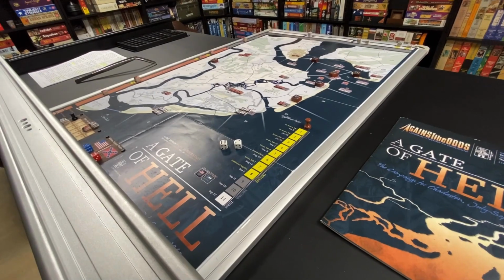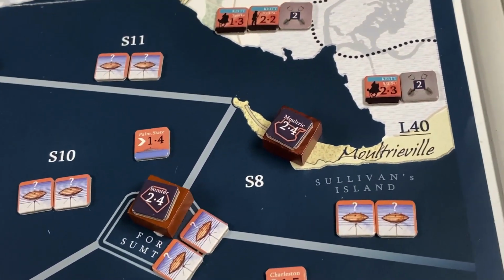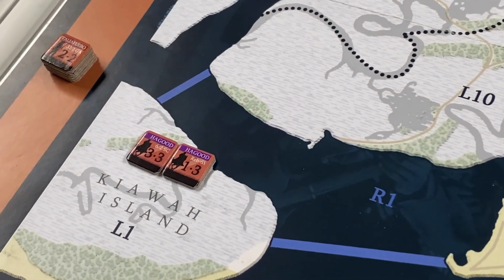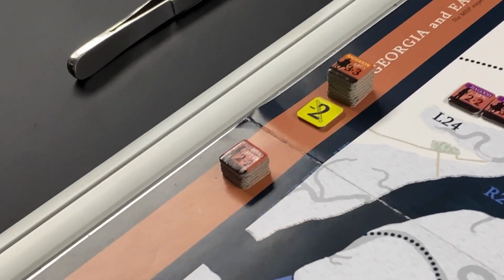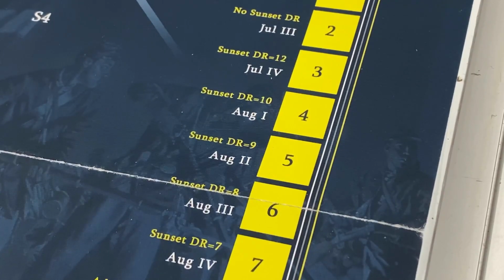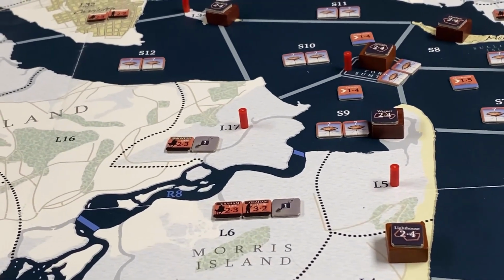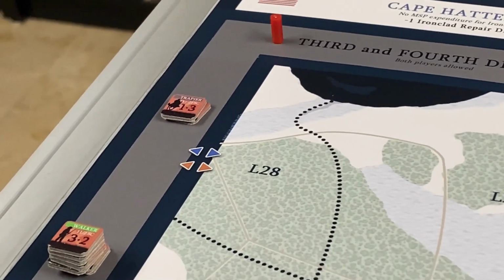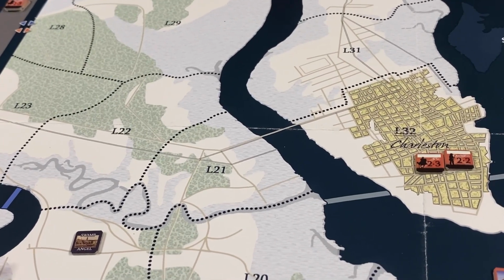A Gate of Hell - Intro Video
Turn 0 of playthrough of A Gate of Hell, a game designed by Paul Rohrbaugh and published in Against the Odds magazine, number 49, in 2018.